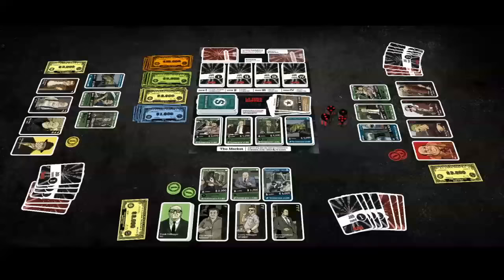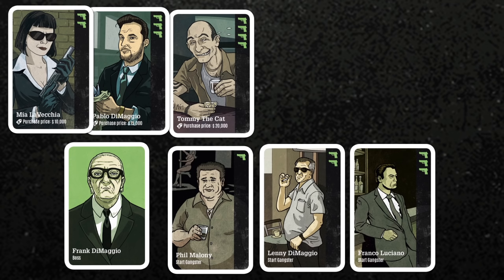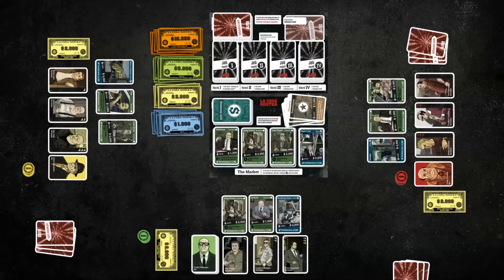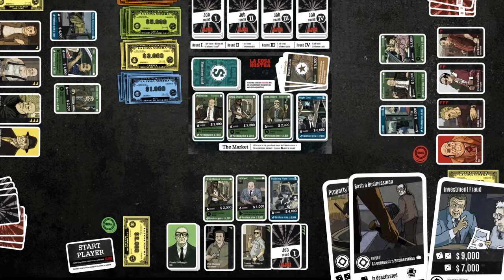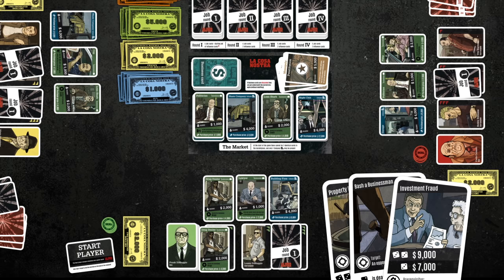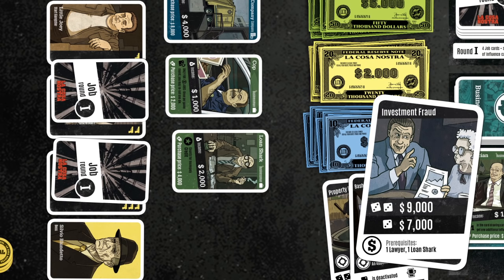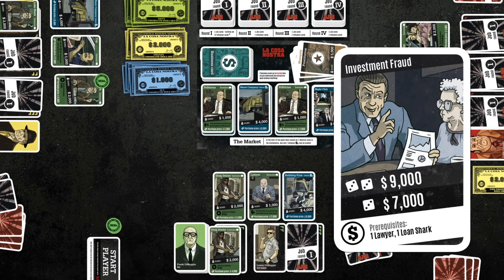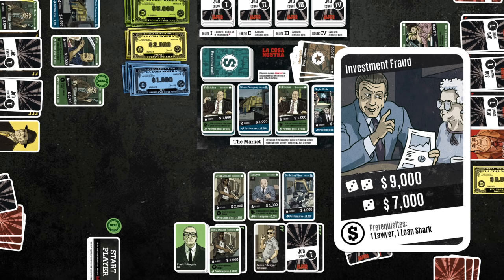La Cosa Nostra - How to play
Rules introduction by game designer Johannes Sich.

Translation:
Tim Bishop
Tim Overkamp
Markus Sich

00:38 Set up
03:41 Planning phase
08:06 Action phase
11:19 Der Zahltag